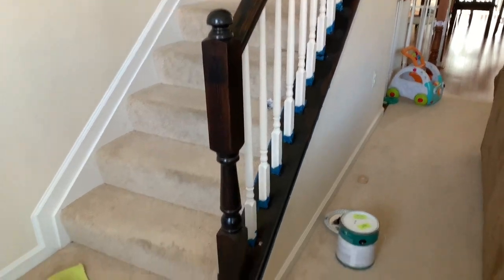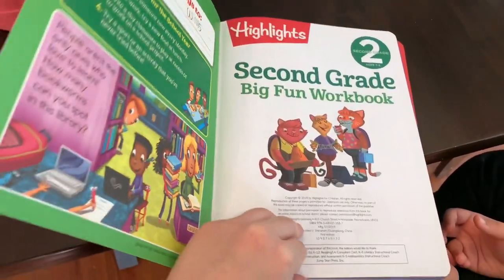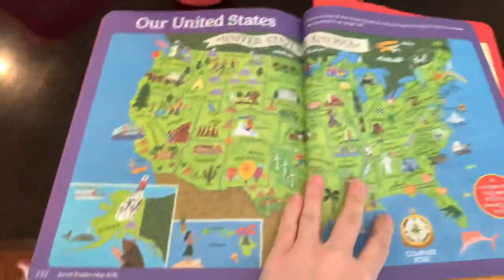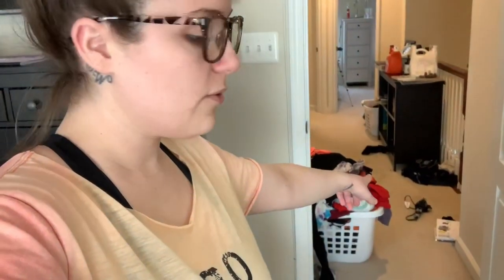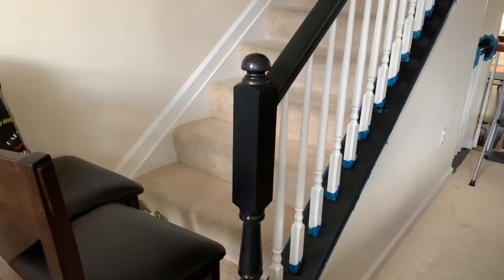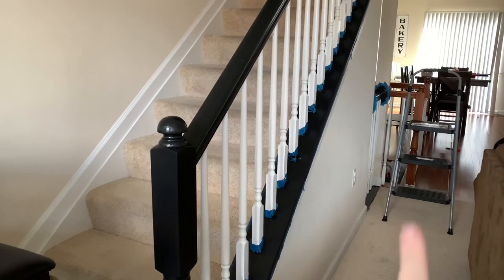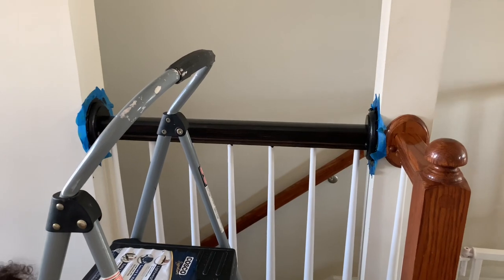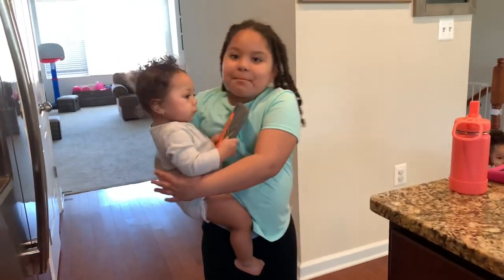HOUSE REFRESH - BANISTER MAKEOVER | DAY IN THE LIFE OF A MOM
Day in the life vlog and also sharing my banister make over.

Behr Paint